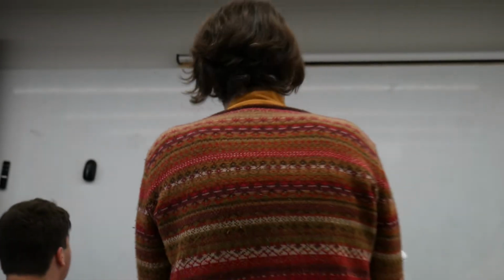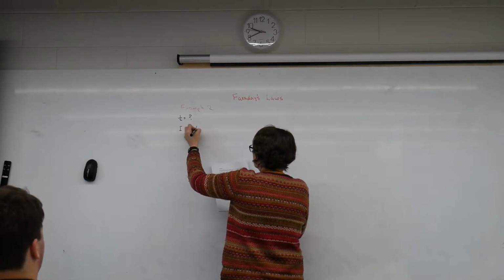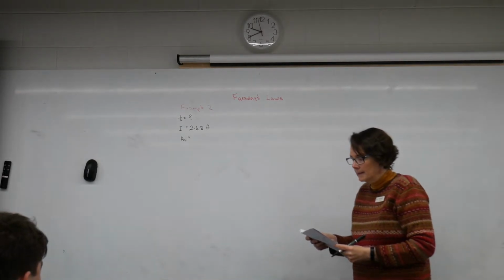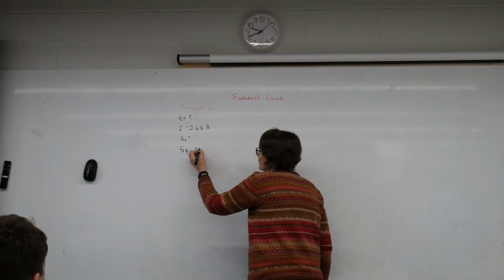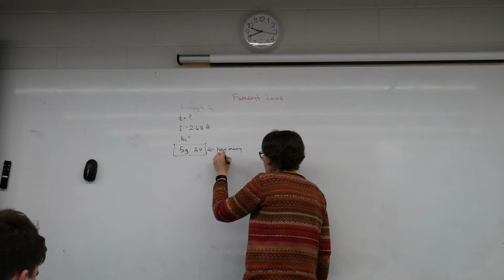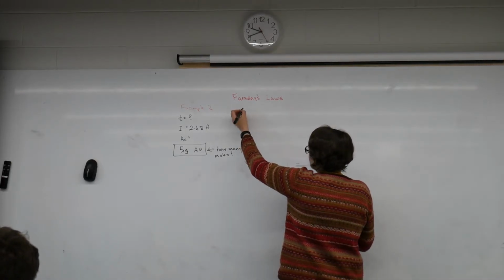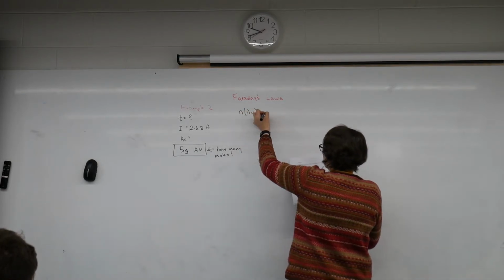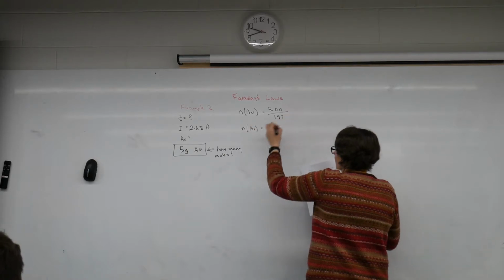Chemistry 4 Criterion 8 Faraday's Laws example 2 Week 4 Lesson 2 Term 2 2021